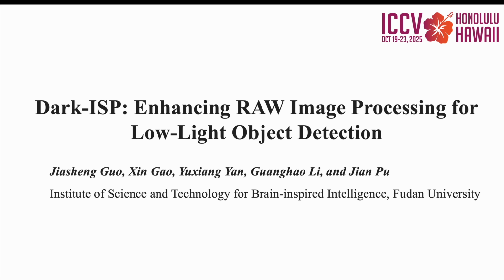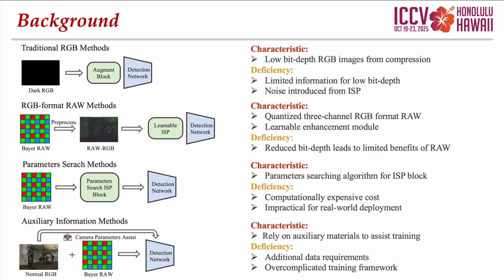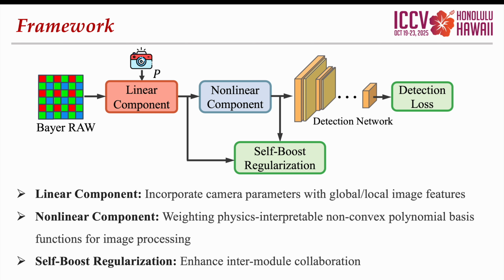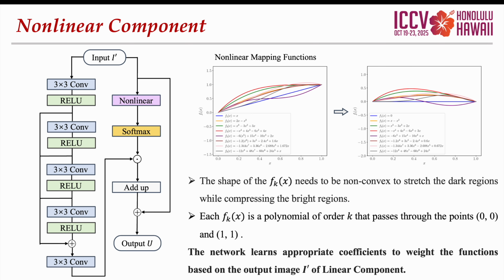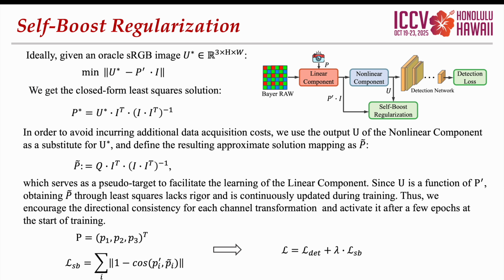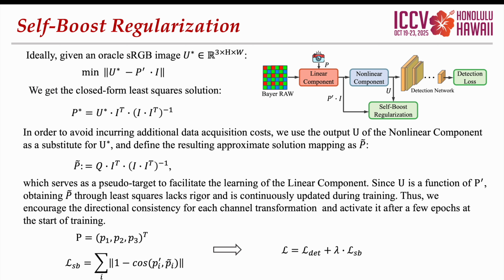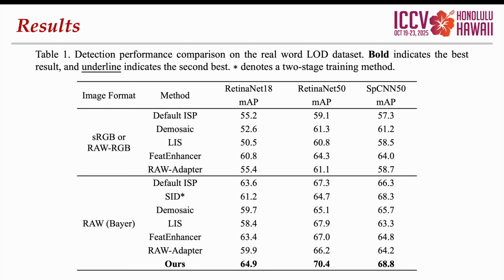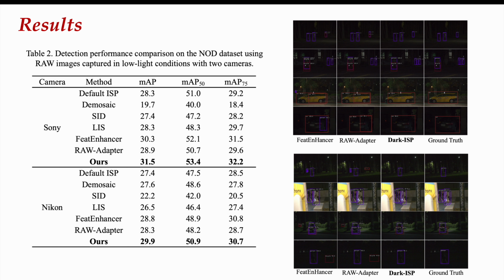Dark-ISP: Enhancing RAW Image Processing for Low-Light Object Detection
The introduction to RAW image Processing Dark-ISP method.